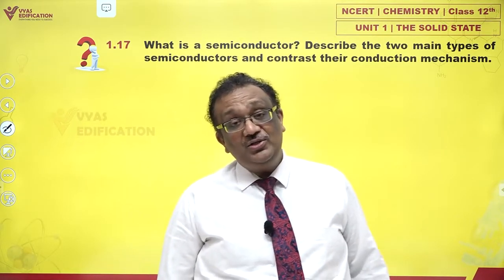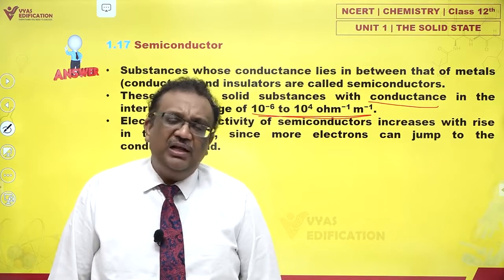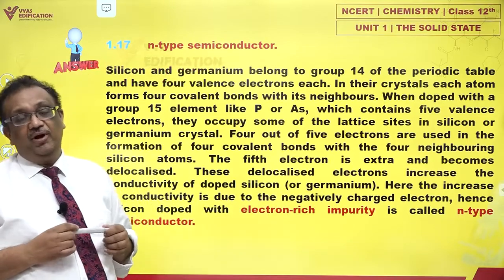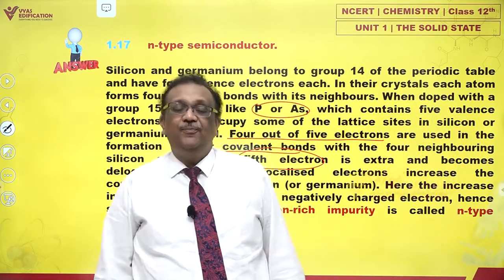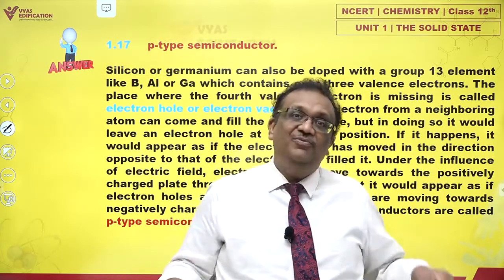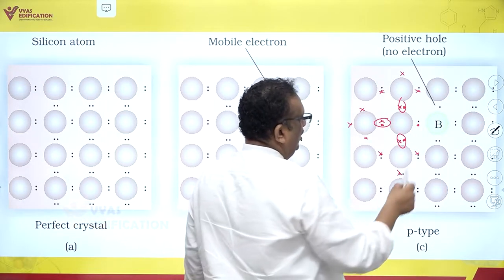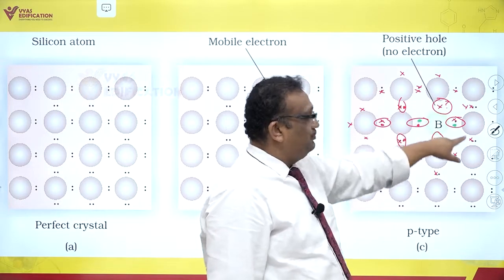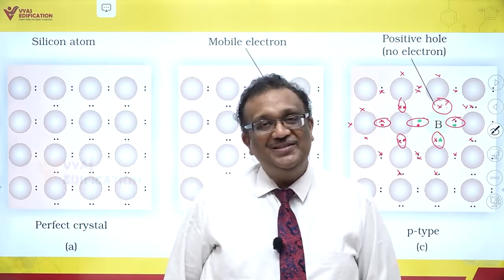NCERT 12th Chemistry Unit 1 Q 17 The Solid State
1.17  What is a semiconductor? Describe the two main types of semiconductors and contrast their conduction mechanism.

12th Passed or currently in 12th  Students - Path Breaker JEE (1 Year online exhaustive course)

For NEET
12th Passed or currently in 12th  Students - Path Breaker NEET (1 Year online exhaustive course)

CBSE Solutions
NCERT Solutions
NCERT 11th
NCERT 11
CBSE 11th
11th Solutions

NEET2023 NEET NEET2024 Physics Chemistry Biology MBBS Doctor AIIMS Botany Zoology Plants Life Animals Flower Whatisasemiconductor?Describethetwomaintypesofsemiconductorsandcontrasttheir conductionmechanism.